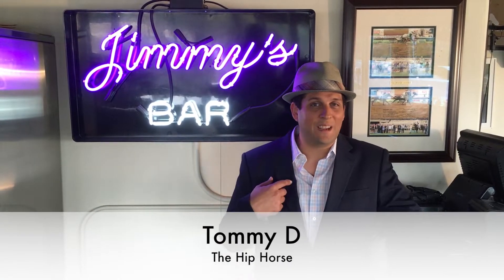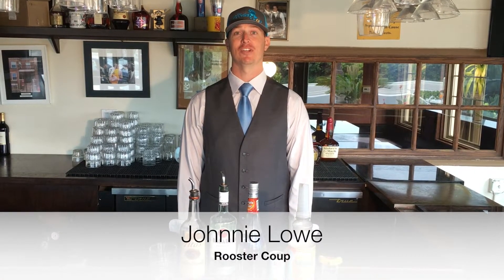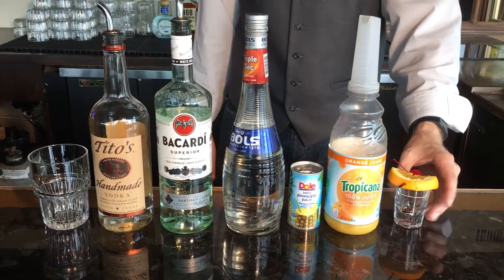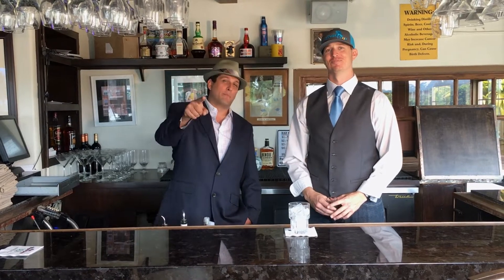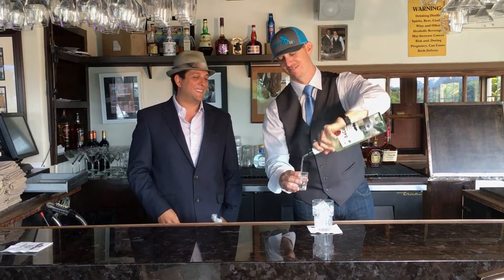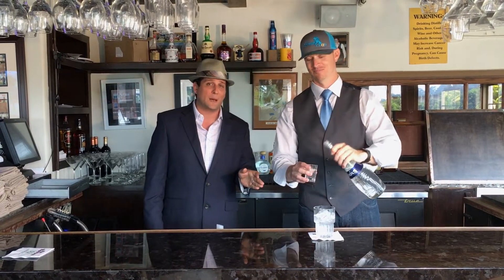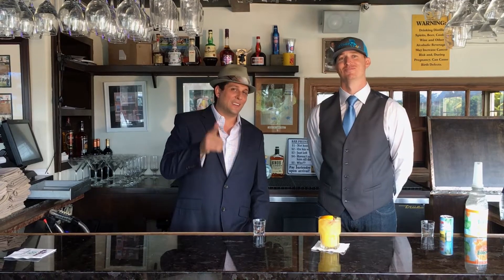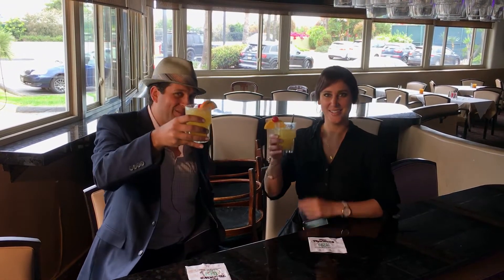What to drink at Preakness party? Black-Eyed Susan recipe. How to make a Black-Eyed Susan Cocktail?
Black-Eyed Susan Cocktail recipe. What to drink on Preakness Day? Celebrate this Maryland tradition with a Black-Eyed Susan. Preakness 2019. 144th running of the Preakness Stakes from Pimilico Racetrack in Maryland. This is a great tradition in the city of Baltimore. The Preakness draws the second largest attendance in America horse racing only behind the Kentucky Derby. Celebrate the Preakness with a Black-Eyed Susan cocktail. The ingredients in a Black-Eyed Susan are: Vodka, Rum, Triple Sec, Orange Juice and Pineapples Juice. Th Official Preakness cocktail is the Black-Eyed Susan. Are you having a Preakness party? Then serve up some Black-Eyed Susan's to celebrate this long running tradition of the Preakness.
What to drink on Preakness day?

We were Live a Red Tractons in Del Mar, California. This place is iconic in Del Mar and notorious for pre an after parties. Jimmy's Bar is a regular stop for trainers, jockeys, owners and racing fans. Great Atmosphere. Red Tracton's has an Old School Vibe with great food.
A great place for lunch, dinner or drinks. The late night Piano bar has great entertainment, a must visit for anyone coming to Del Mar for the races. Cheers!